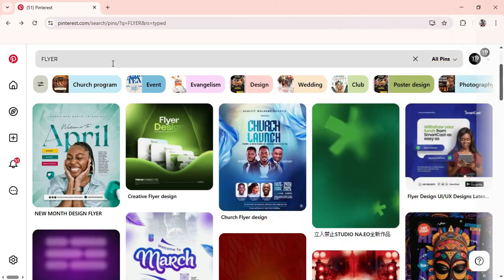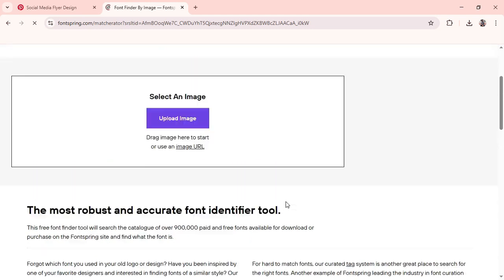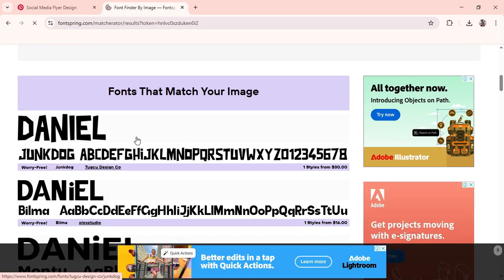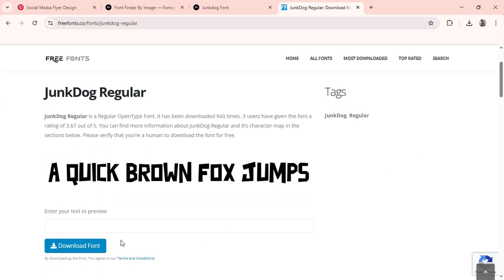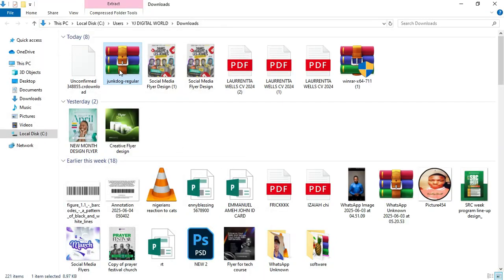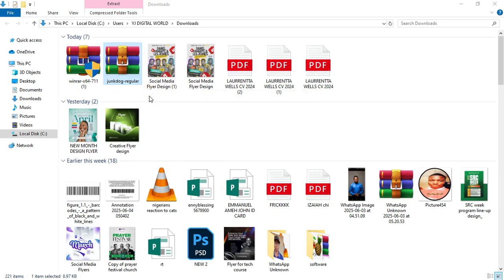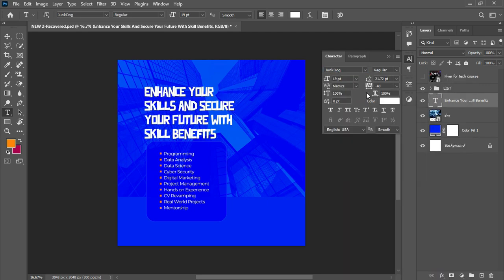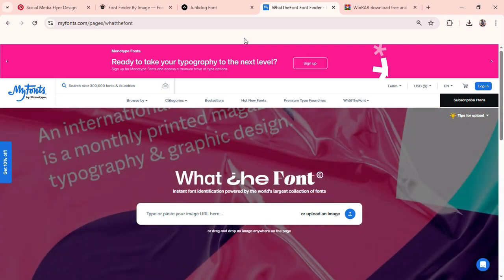How to Identify Any Font Using AI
In this video i would be sharing with you quick simple step on How to Identify Any Font Using AI. The search for font would never end as people keep on explorering new font for there design project.

STOP Struggling to Identify Fonts - AI Can Do It in SECONDS